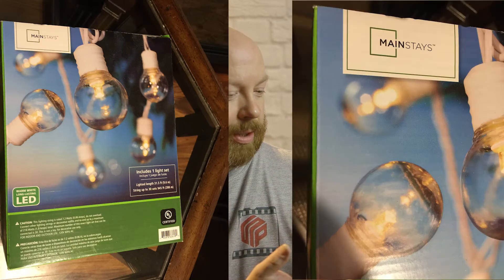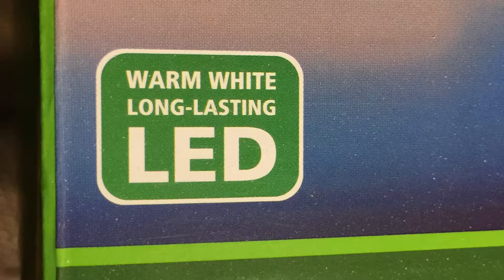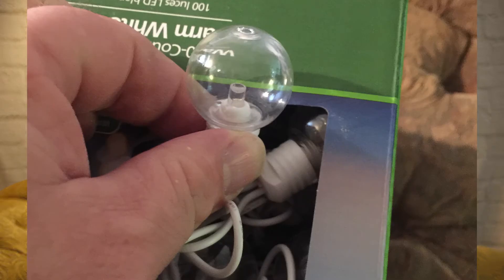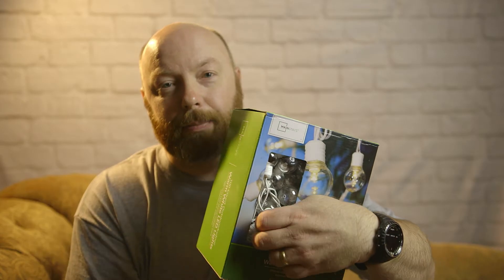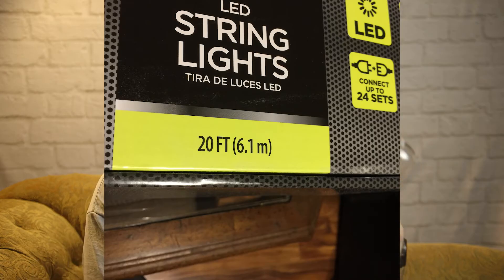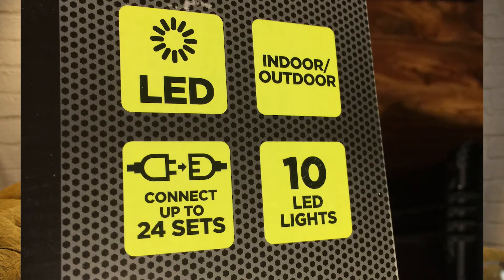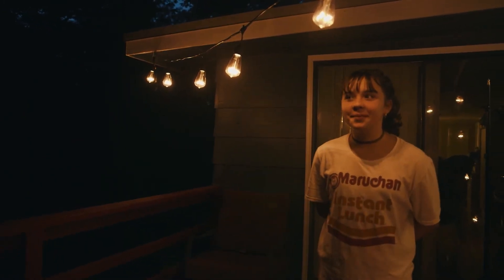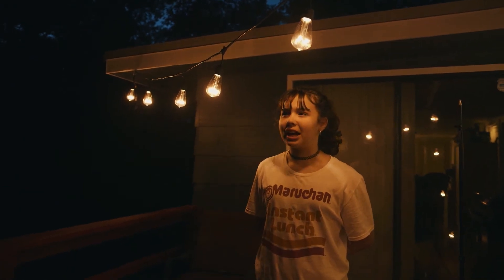Wal-Mart LED Lights OPINION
I went to my local Wal-Mart and was looking for string lights.  I found two different sets and in this video, I'll describe what I bought and if I will be keeping them.